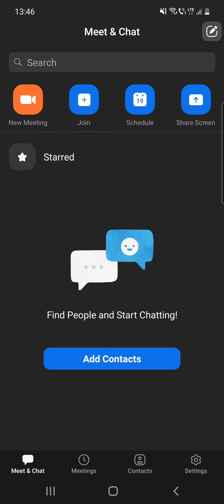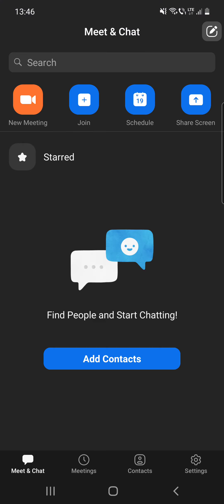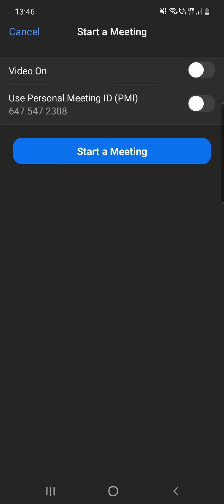How to change the background on Zoom? - Zoom Tips